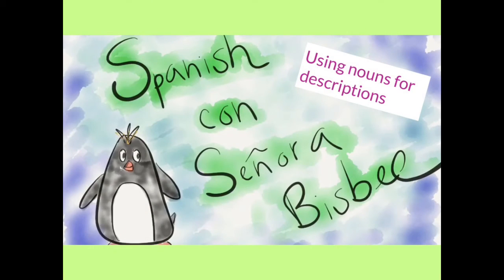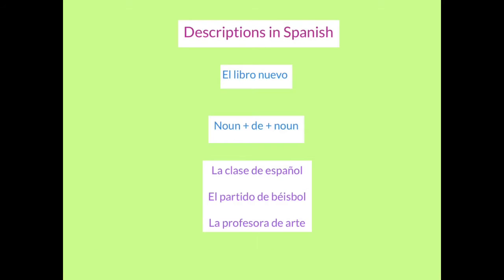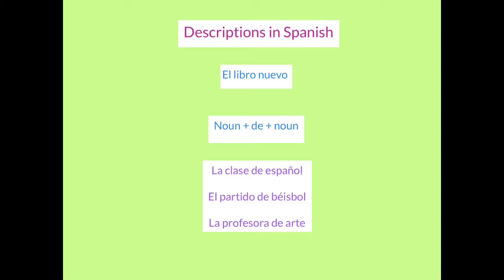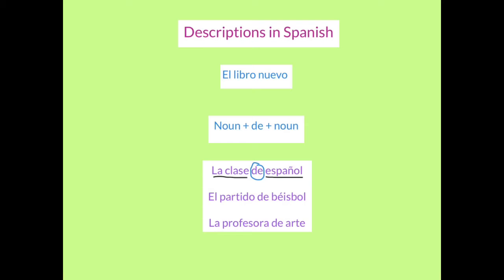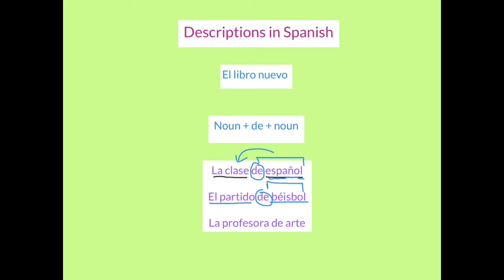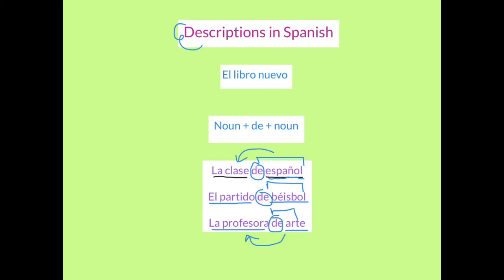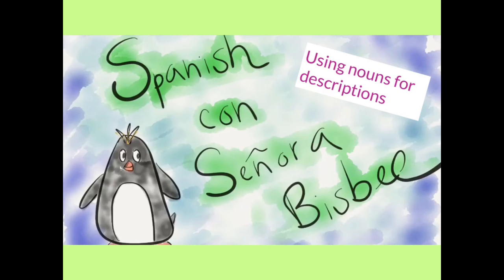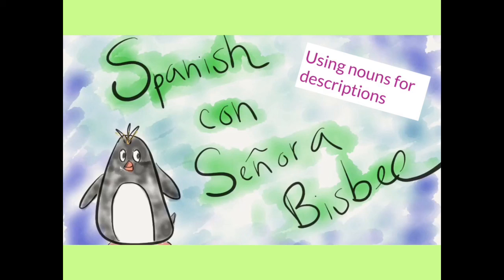Using Spanish nouns for descriptions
How can you describe something using a noun instead of an adjective in Spanish? It's easy with this simple formula that I go over in this video.